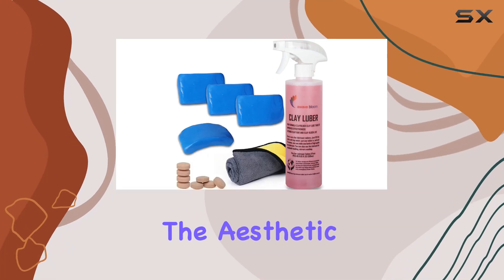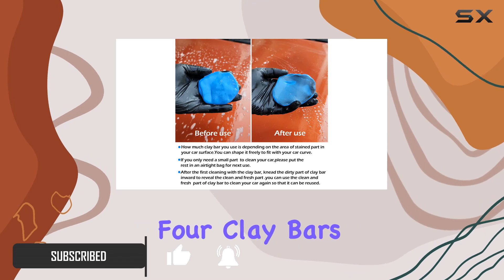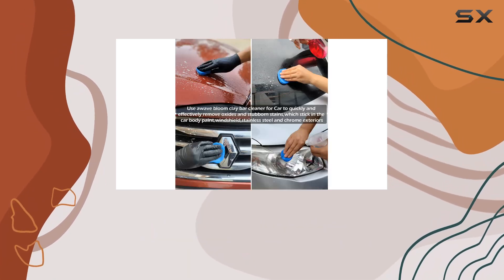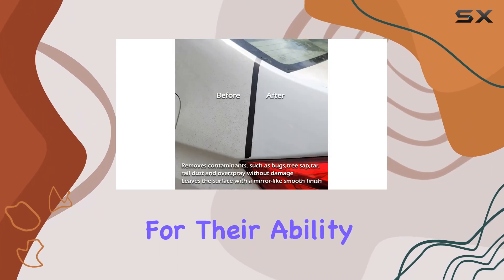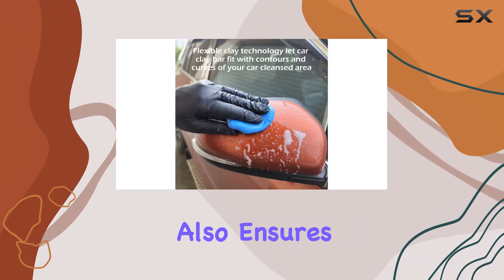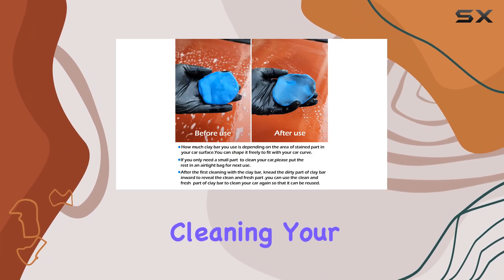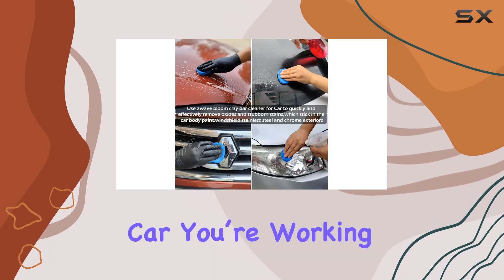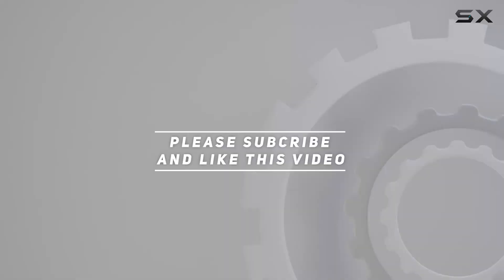Awave Bloom Car Clay Bars and Lubricant Tablets: The Best Detailing Kit for a Flawless Finish?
0:00 Intro
0:06 Review

Things that we mentioned in this video:
Car Clay Bars Auto : B0BNM4FKRJ